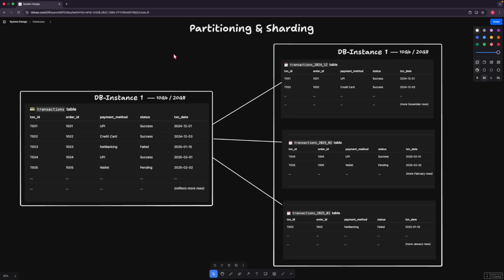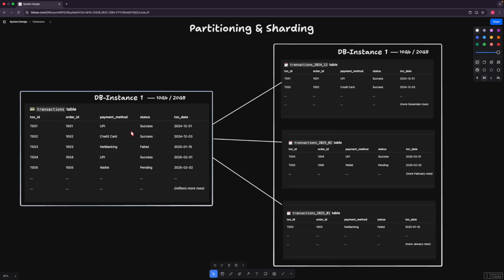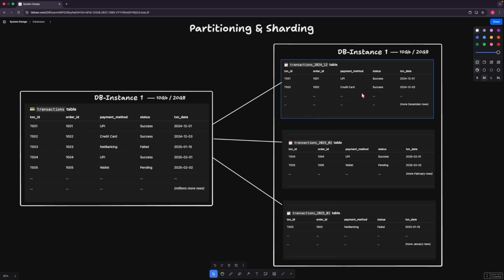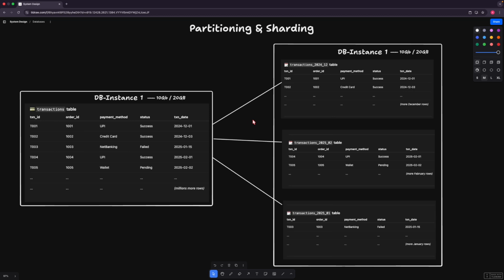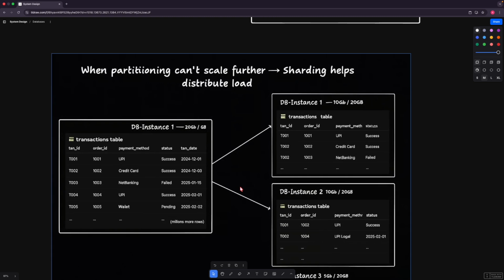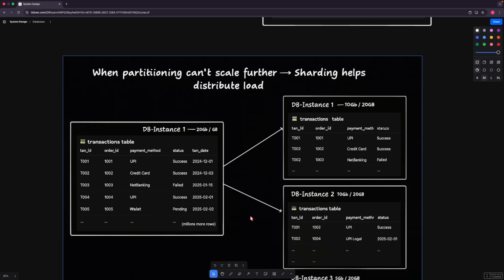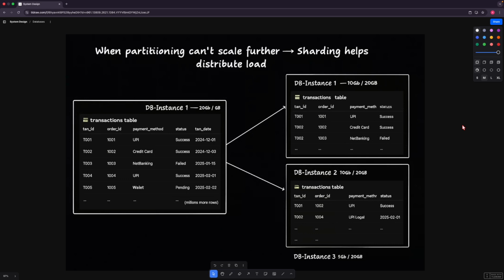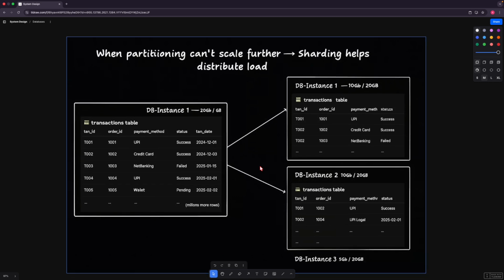Database Partitioning & Sharding Explained (Watch at 1.5×) | Scaling Beyond Limits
As data grows beyond what a single machine can handle, partitioning and sharding become unavoidable.
This video explains why they’re needed, how they differ, and how a database actually looks after partitioning and sharding.

What you’ll learn:
- Why partitioning and sharding are required at scale
- Partitioning vs sharding — clear conceptual difference
- How data is split and distributed across tables and nodes
- What changes in query routing and application logic
- How the database architecture looks post-partitioning and post-sharding

Real-world scenarios where partitioning fails and sharding becomes mandatory